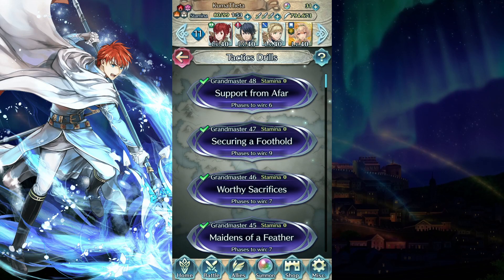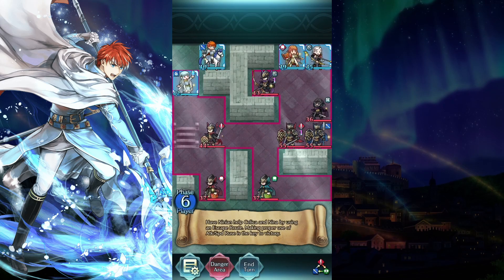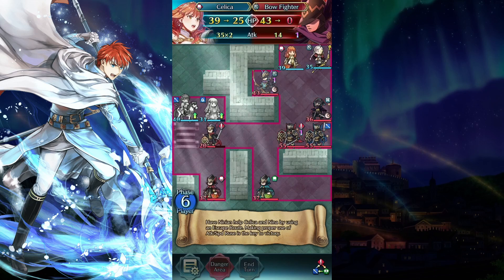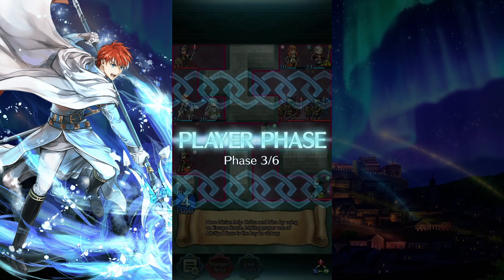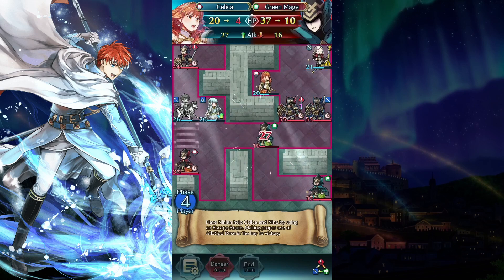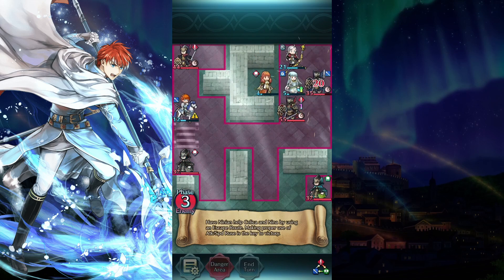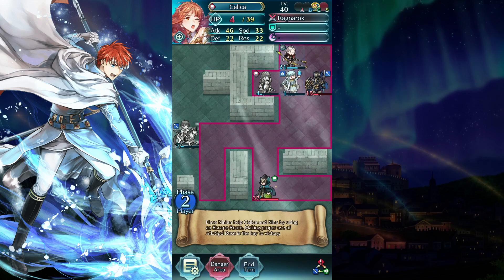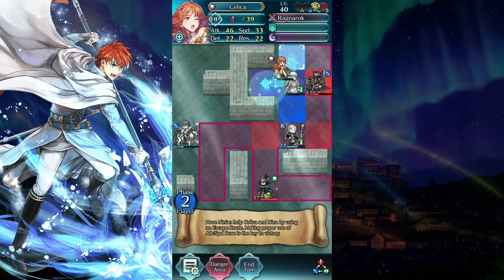Tactics Drills | Grandmaster 48 | Support from Afar | Fire Emblem Heroes